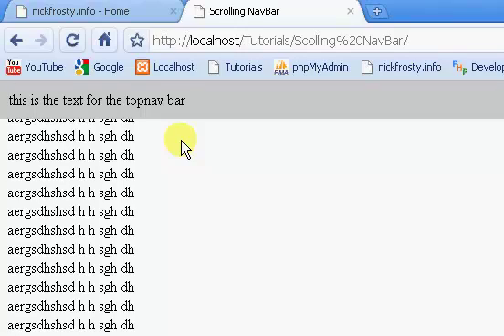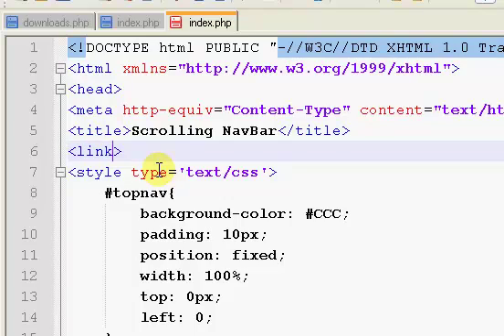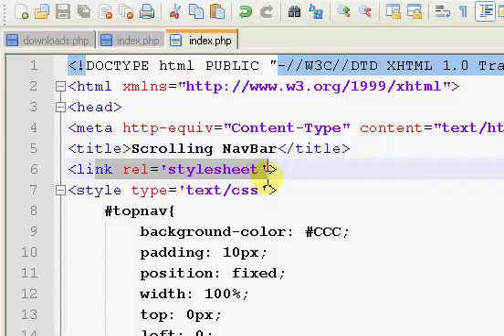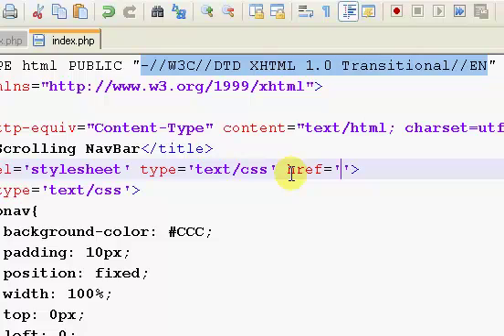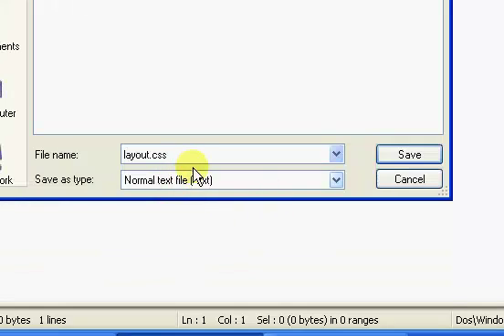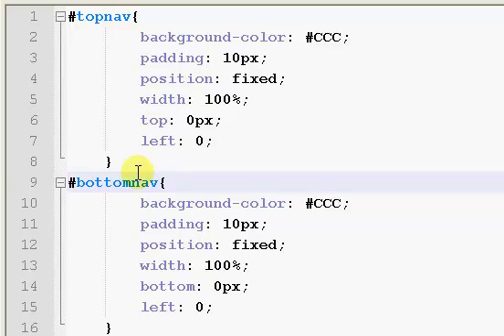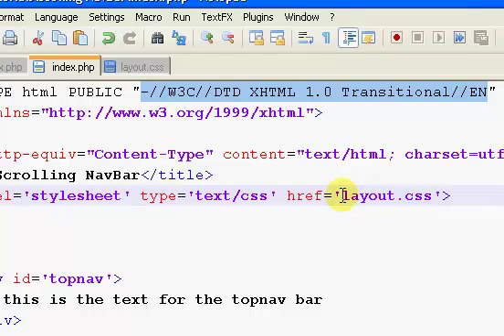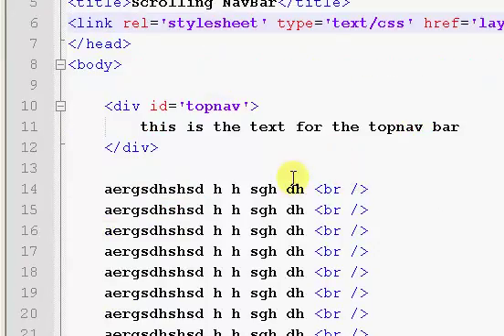HTML Tutorials // Scrolling NavBar (Part 2/2)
How to make a bar stay in the same place on the screen no matter where you have scrolled to.